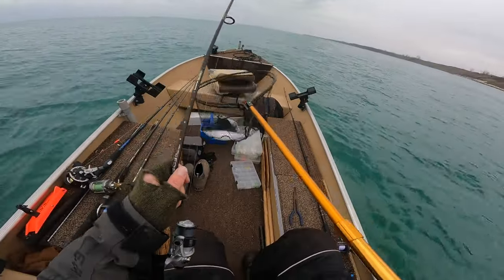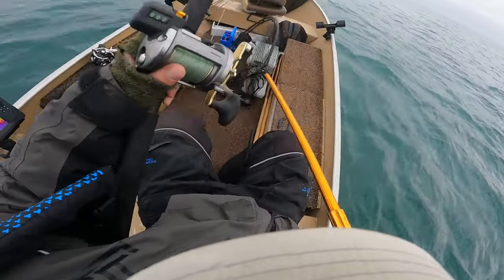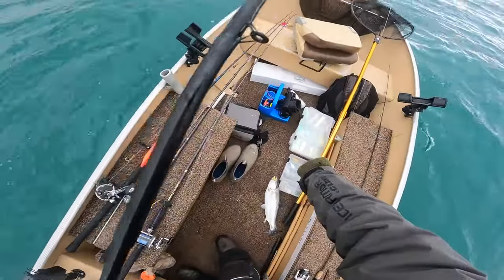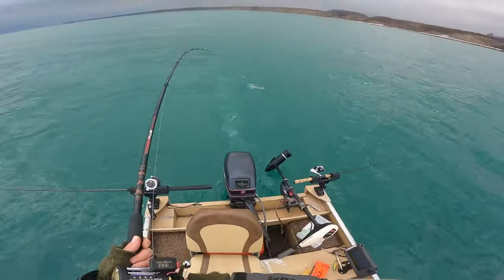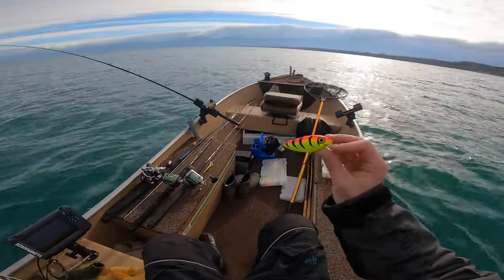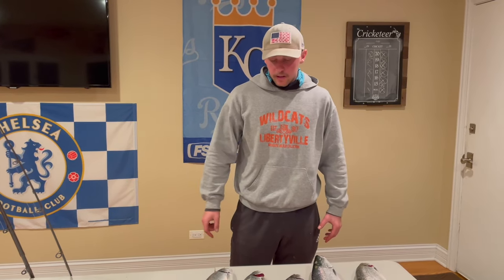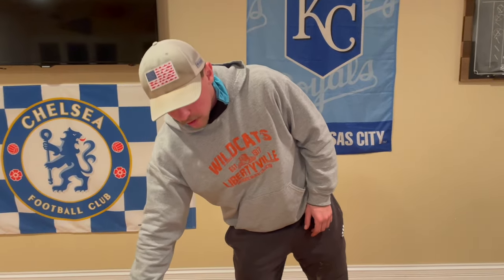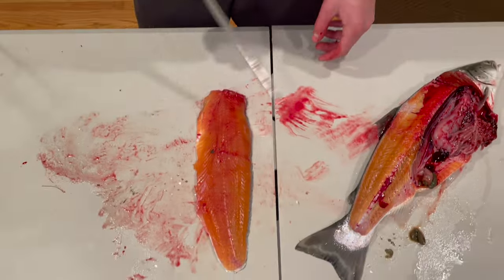Oak Creek Brown Trout Fishing! One Man Limit! (How to FILET a Trout)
Thank you for tuning in to this week's video. Don't forget to always keep exploring!

Plannar Boards

GoPro Chest Mount
Sony a7 Camera